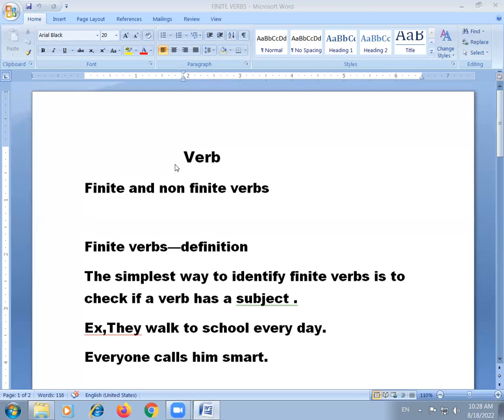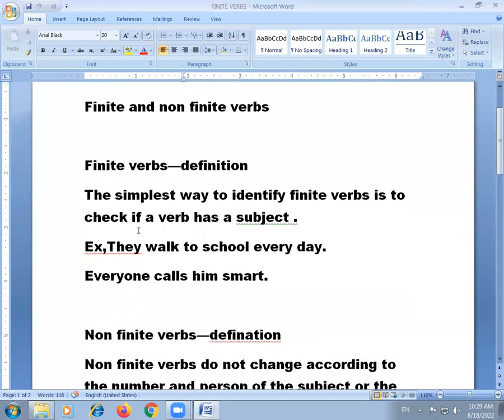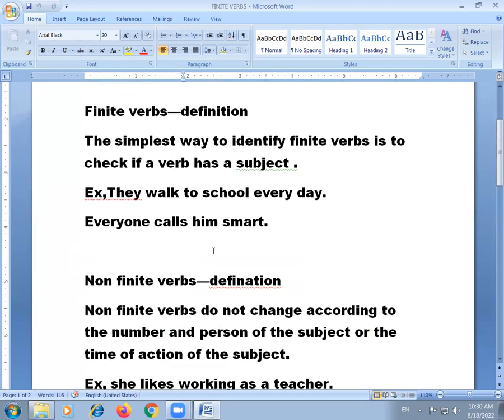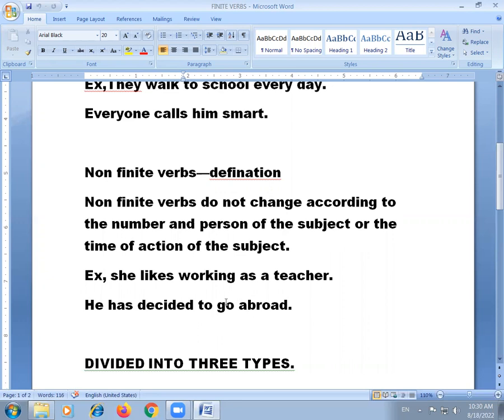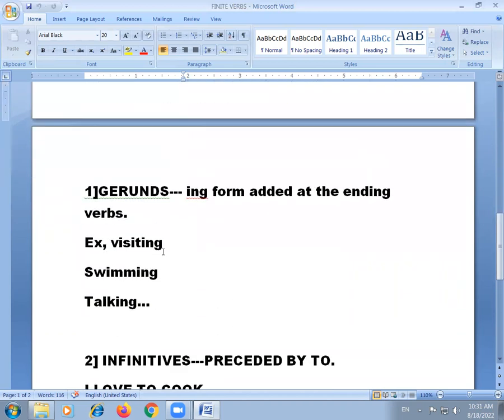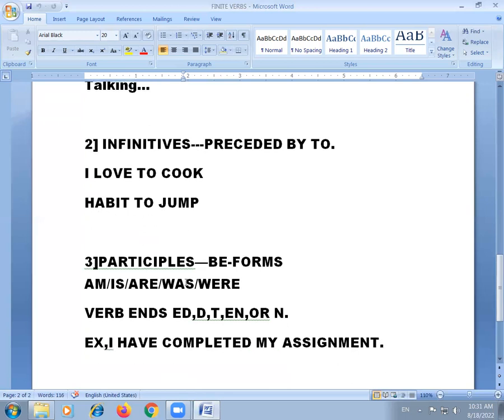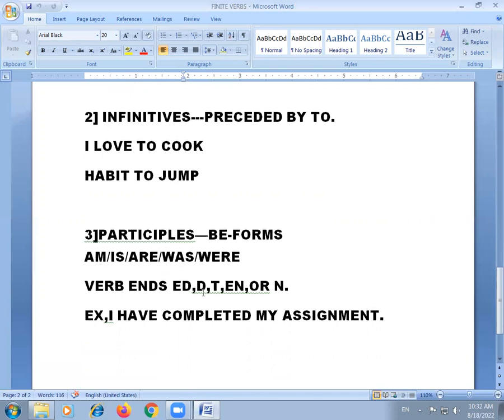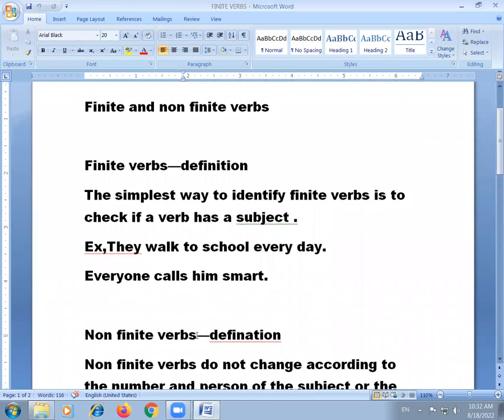finite verb non finite verbs